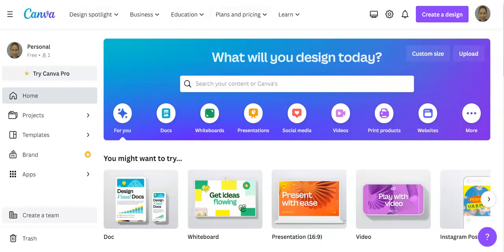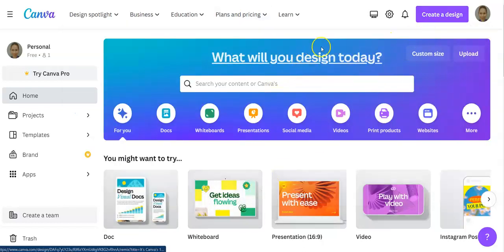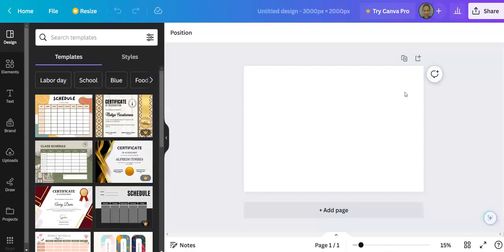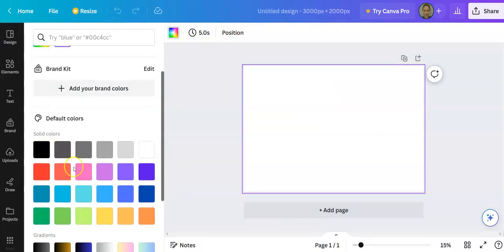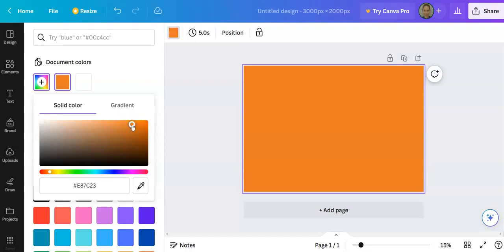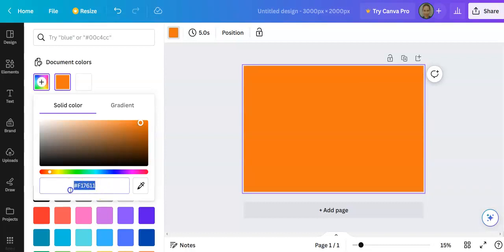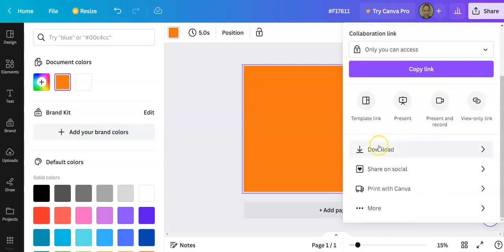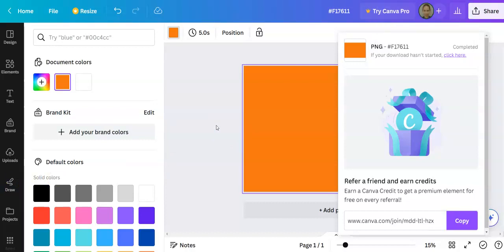Creating Solid color design in Canva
a quick tutorial on how to create a solid color artwork than can be used for designing the products.